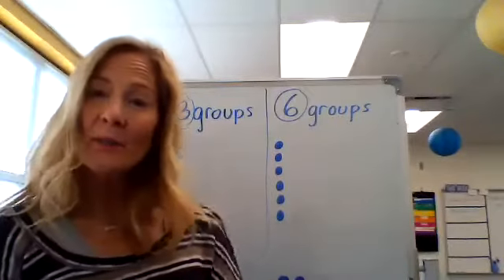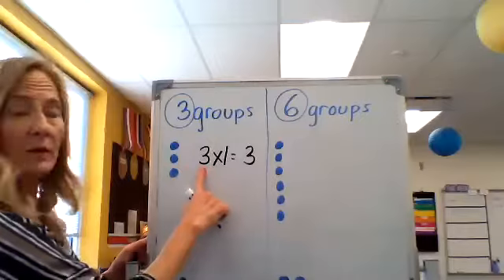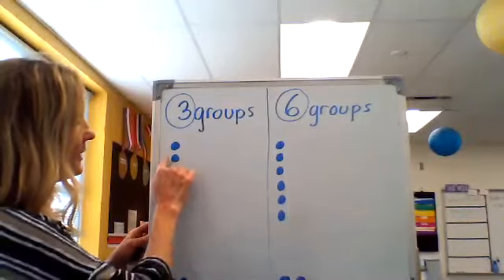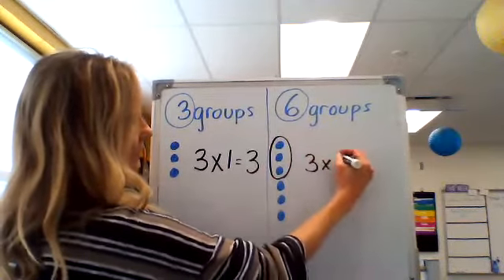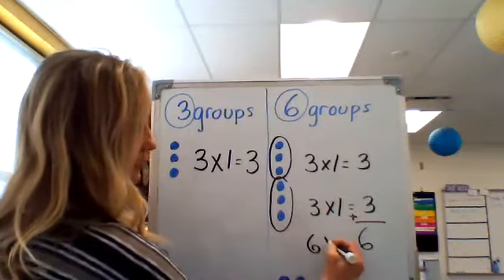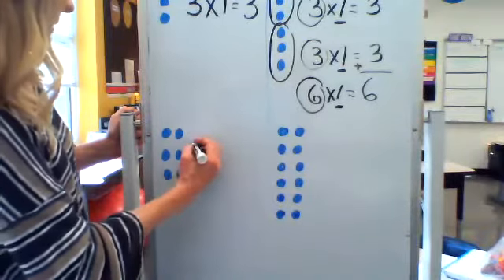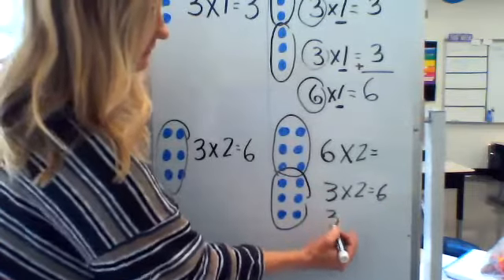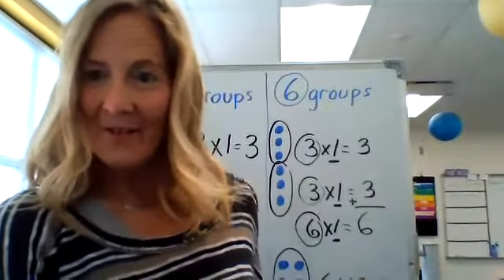3rd Grade - Strategy for Multiplying 6s